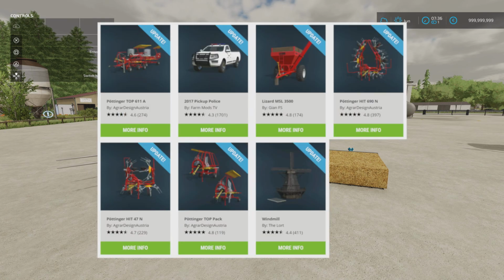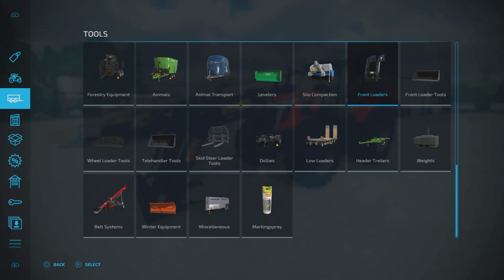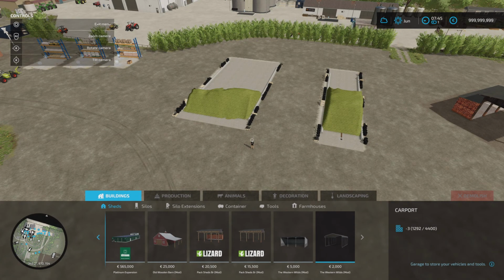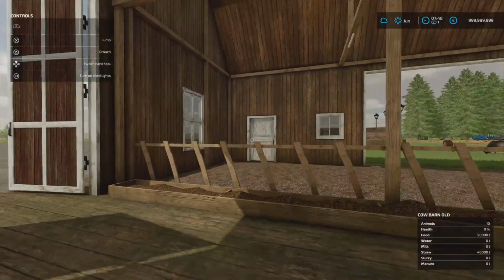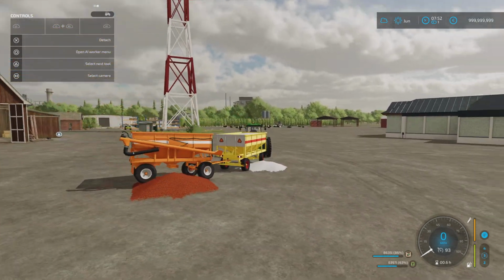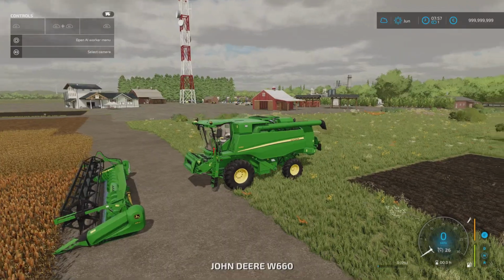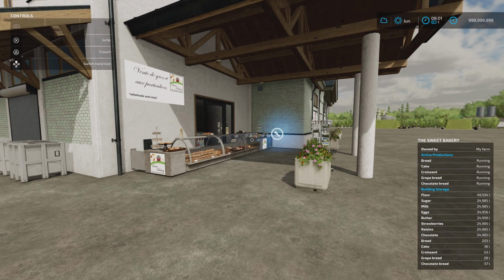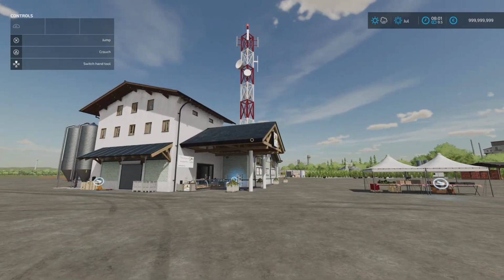AUTOLOAD RACKING, SWEET BAKERY & MUCH MORE! FS22 | NEW MODS! (Review)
Farming Simulator 22 | PS5 | 26th June 2023. In the Modhub. Game By: GIANTS Software. What mods do we have? What features do they have? How do they work? How many mb to download are they? How many slots do they use? Find out with me… MrSealyp.

Mods:
Pitchfork Pack By: KxuyLS,
Stoll F30 By: Gamingflo,
Small Brick House By: Raider,
Storage Racks By: AgriKevolution,
Concrete Free Land Silo Pack By: RLSF Modding,
Pack Sheds Br By: Frits,
Old Wooden Barn By: ikas,
Cow Barn Old By: celobuki,
Lizard Tolva 8tt Pack By: JDModding Arg,
Lizard 732 By: Valek,
John Deere W Series By: Młody98 &
The Sweet Bakery By: Chenben.